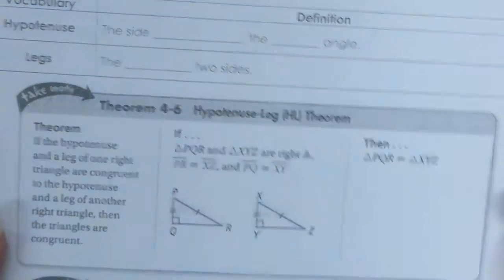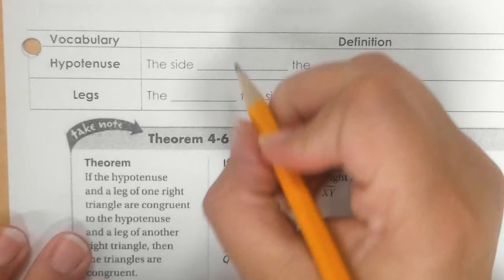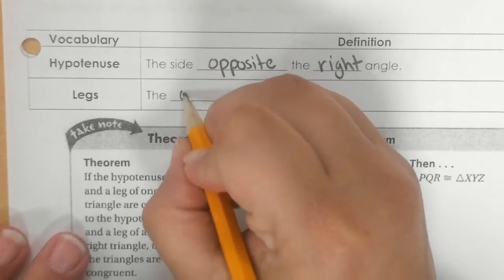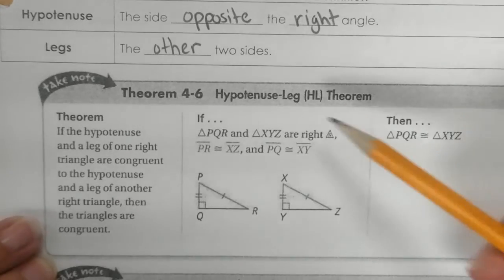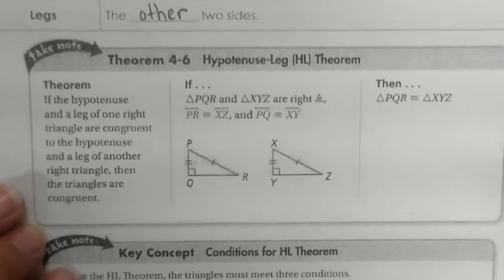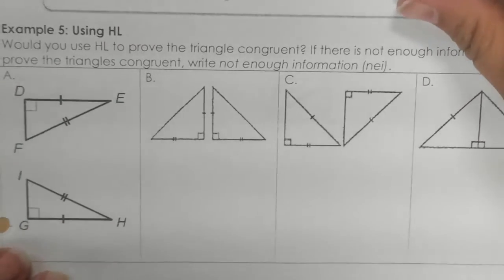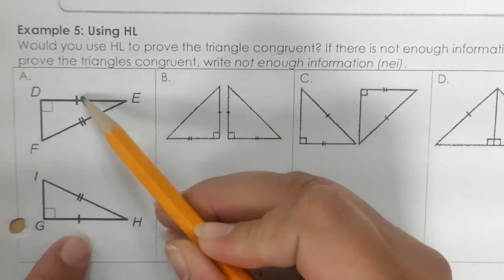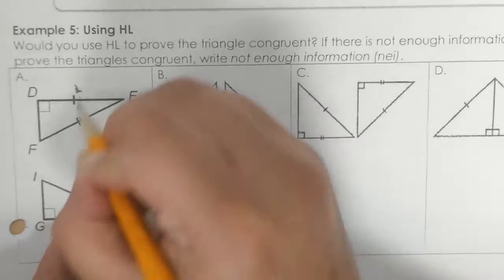Geom U5 D4 Notes Ex 4, 5